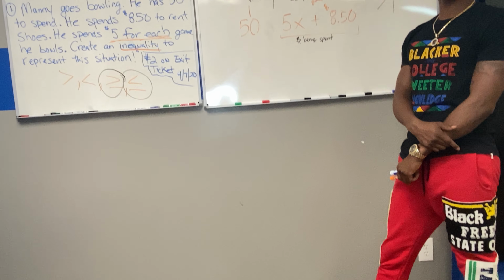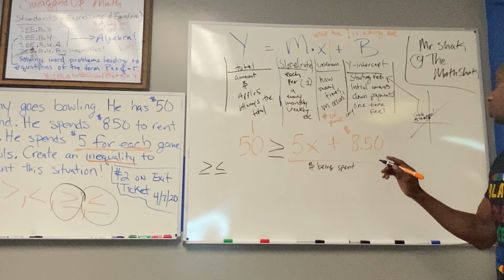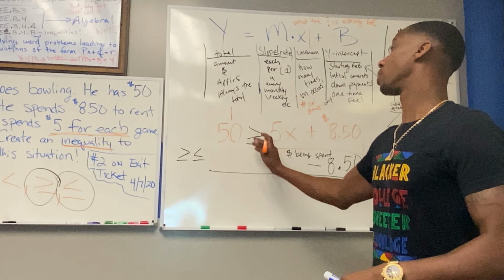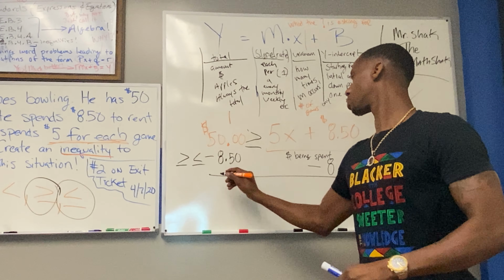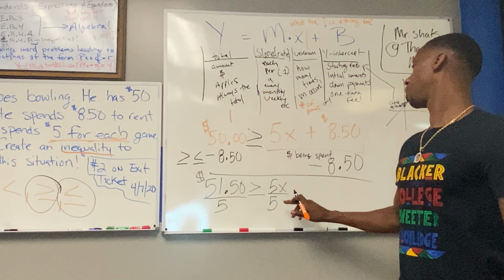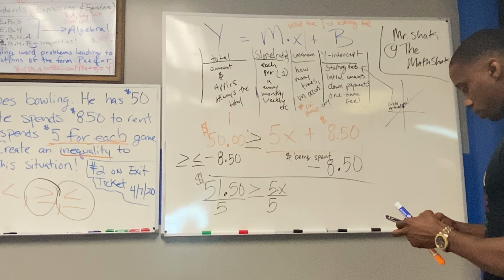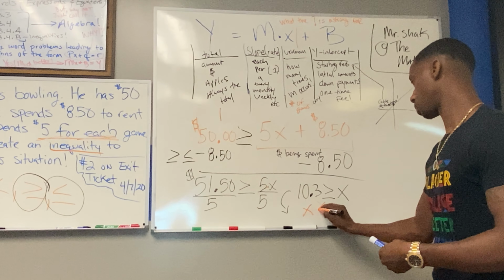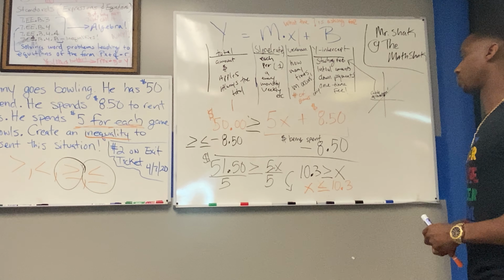Using Y=Mx+B to create Inequalities (Part 2)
Expression and Equations
CCSS.MATH.CONTENT.7.EE.B.4
Use variables to represent quantities in a real-world or mathematical problem, and construct simple equations and inequalities to solve problems by reasoning about the quantities.
CCSS.MATH.CONTENT.7.EE.B.4.A
Solve word problems leading to equations of the form px + q = r and p(x + q) = r, where p, q, and r are specific rational numbers. Solve equations of these forms fluently. Compare an algebraic solution to an arithmetic solution, identifying the sequence of the operations used in each approach. For example, the perimeter of a rectangle is 54 cm. Its length is 6 cm. What is its width?
CCSS.MATH.CONTENT.7.EE.B.4.B
Solve word problems leading to inequalities of the form px + q =  r (which is the same as y= Mx+b)